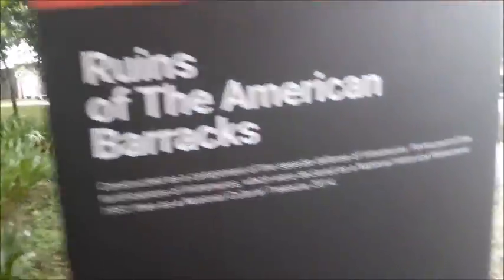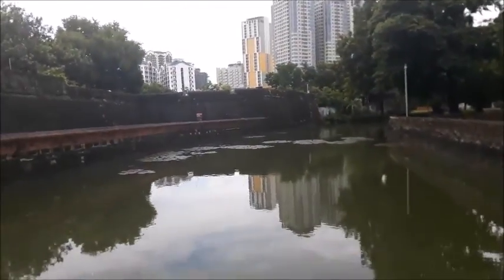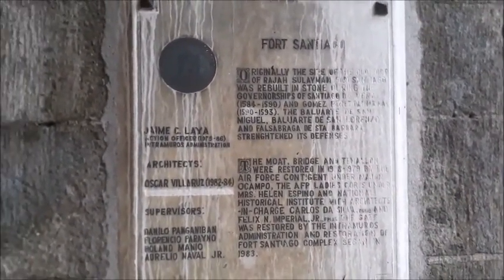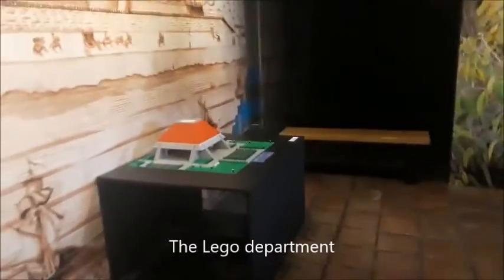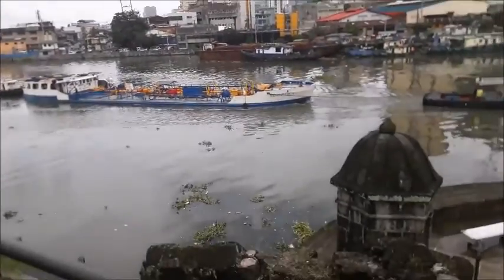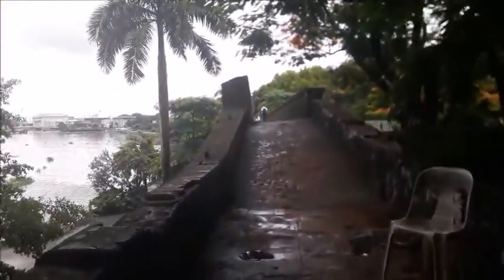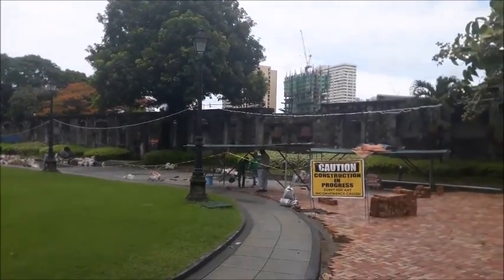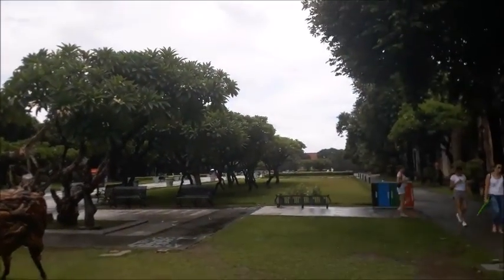Fort Santiago - Manila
An impression of Fort Santiago in Manila. The compound, Historical value, buildings, the Pasig river, Dungeons, Lego department and much more.